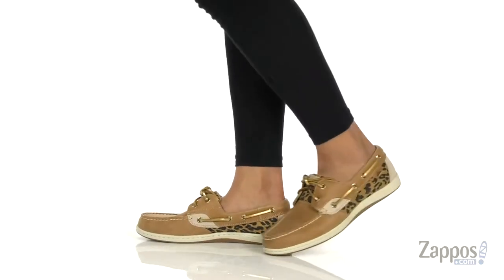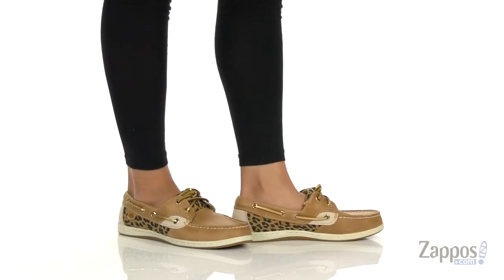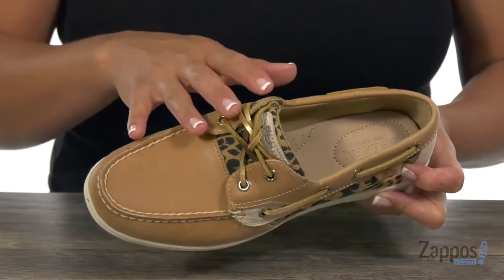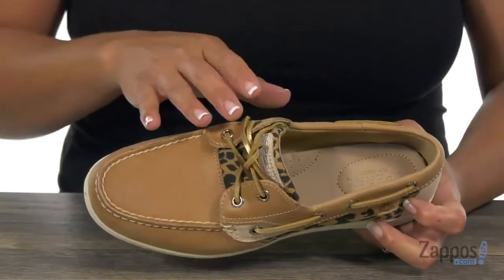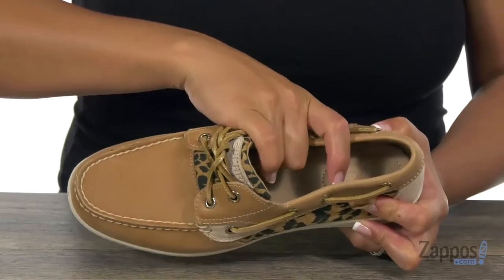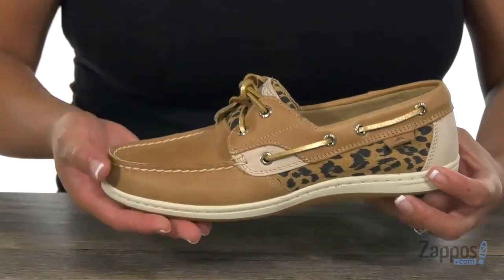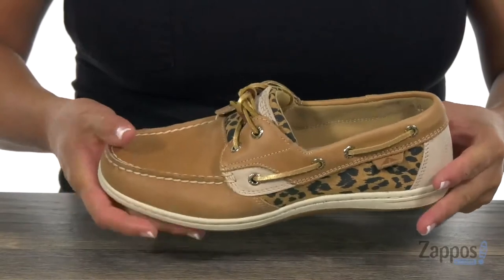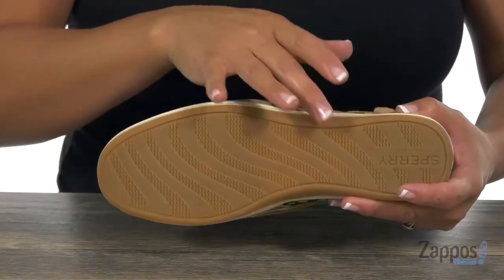Sperry Koifish Cheetah SKU: 8717087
Step out in style with the Sperry&reg; Koifish Cheetah.
Leather and textile upper features a cheetah print.
Adjustable 360&#176; lacing system helps to maintain a secure fit.
Textile lining.
EVA molded midsole promotes a comfortable ride while walking.
Non-marking, rubber outsole for ultimate wet and dry traction.
Imported.